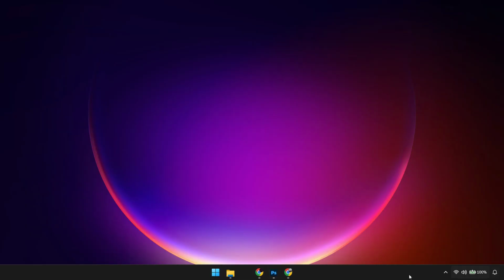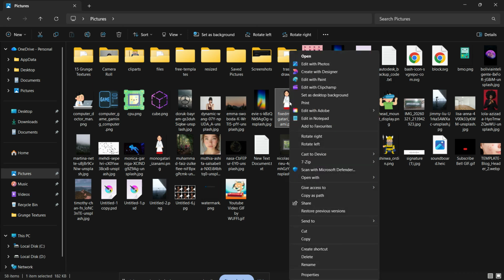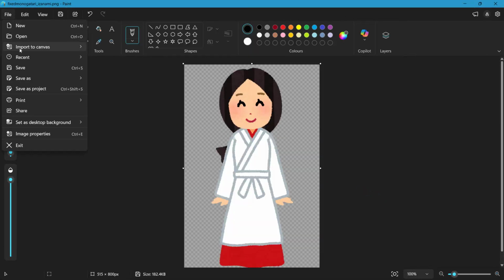Photoshop Error Not The Right Kind Of Document (Easy Fix Guide)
Fix the Photoshop error “not the right kind of document” with simple troubleshooting steps.
Learn how to check file extensions, resave the file, and move it to a local drive to open it properly.

🕚Timestamps:
0:00 Intro
0:23 Why This Photoshop Error Happens
0:57 Fix File Extensions
1:35 Remove All Extensions
2:05 Open In Another Program

✍️What You'll Learn In This Video:
• How To Fix The Photoshop Not The Right Kind Of Document Error
• How To Check And Correct File Extensions
• How To Remove Extra Extensions Safely
• How To Resave Files In Another Program
• How To Open Files From A Local Drive
• How To Troubleshoot Corrupted Image Files

💡Pro Tips:
• Always enable file extensions in your operating system before renaming image files.
• If a file is downloaded from the web, re-download it before assuming Photoshop is broken.
• Try opening the file from your desktop instead of an external drive or network folder.
• Save a backup copy before changing any filename extension.
• If the file opens in another app, export it again as JPG or PNG for better compatibility.